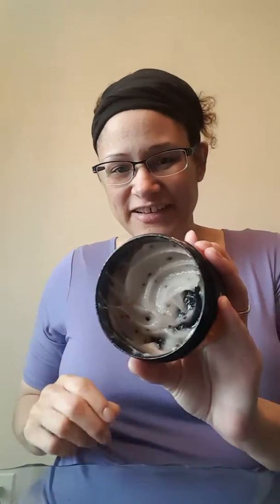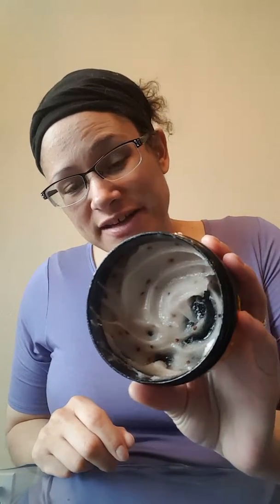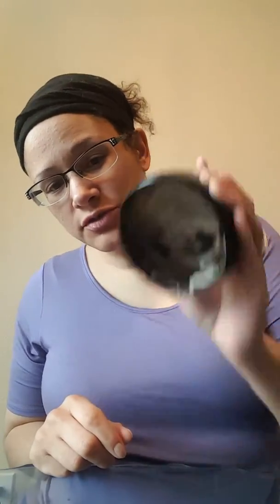Body scrubbing goodness!